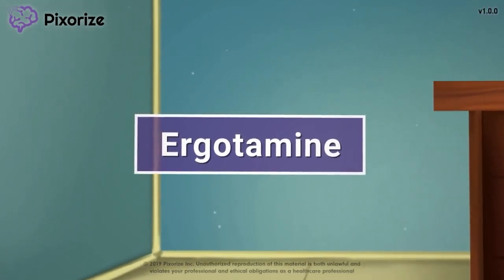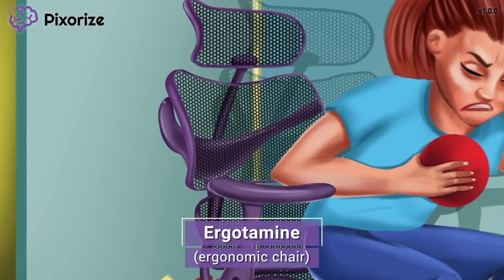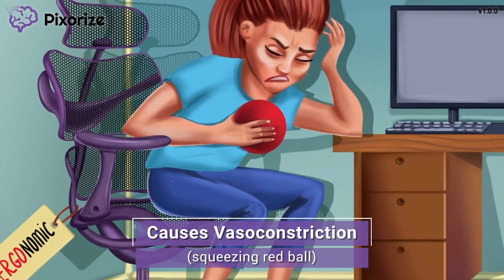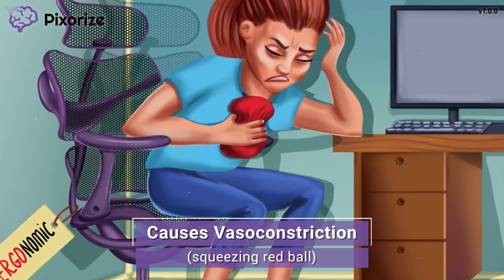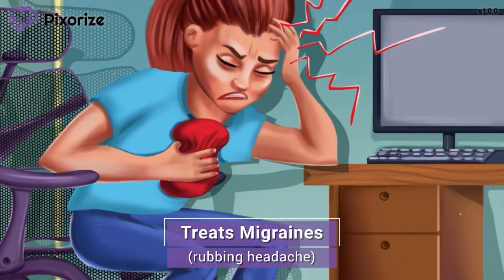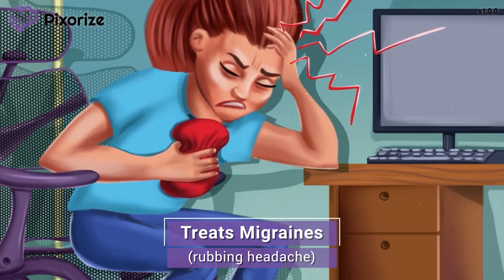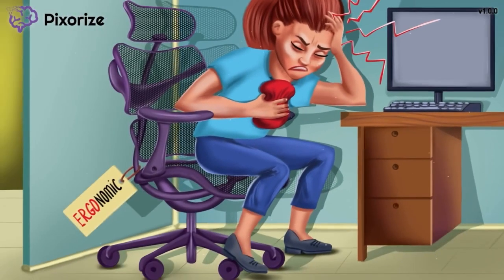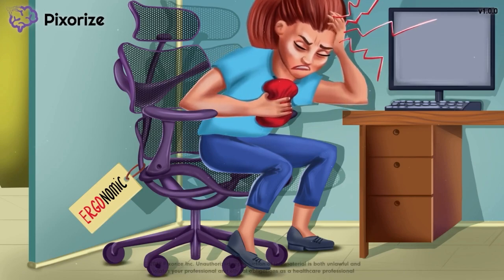Ergotamine Mnemonic for Nursing Pharmacology (NCLEX)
Study this Ergotamine NCLEX mnemonic and other mnemonics with Pixorize.

Ergotamine is a medication that causes vasoconstriction to treat migraine headaches. It is not a regularly scheduled drug, but is rather taken at the onset of the migraine.